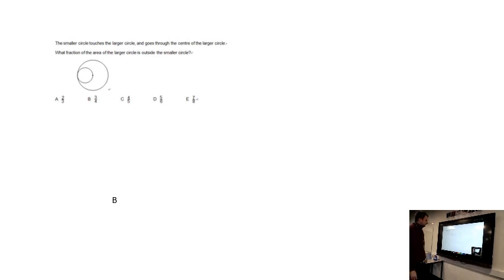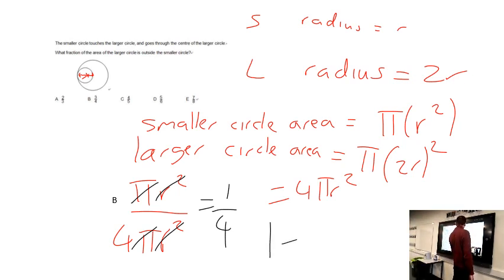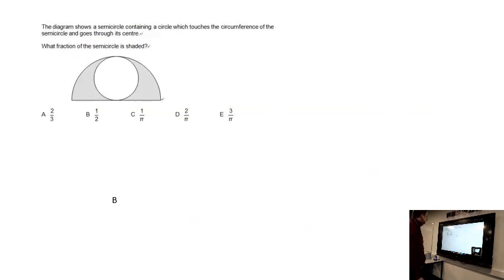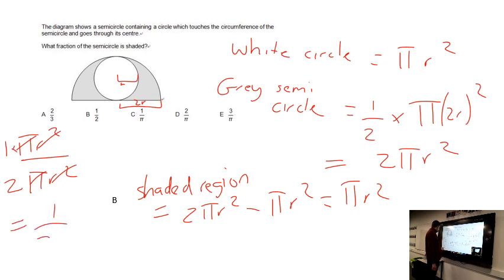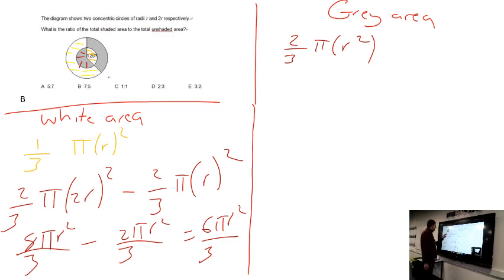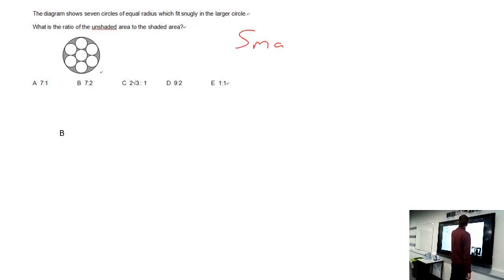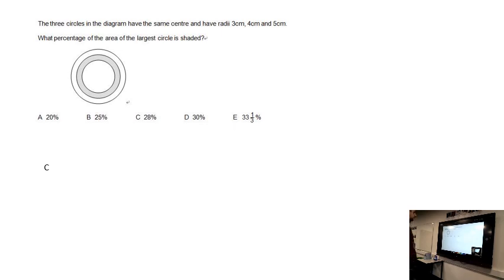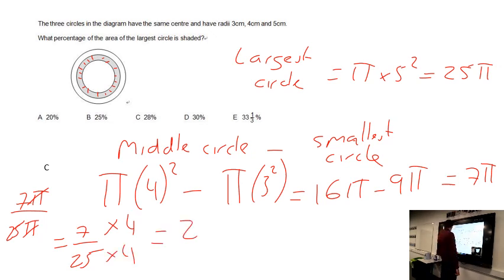Circles (Junior)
Solutions for the Junior Maths Challenge (UKMT) questions